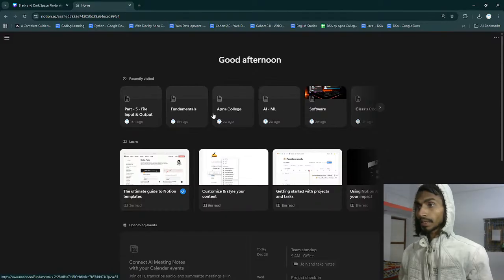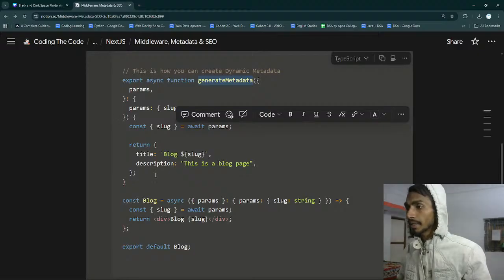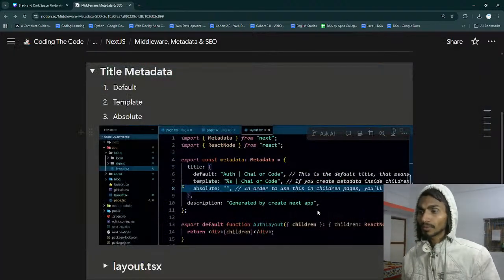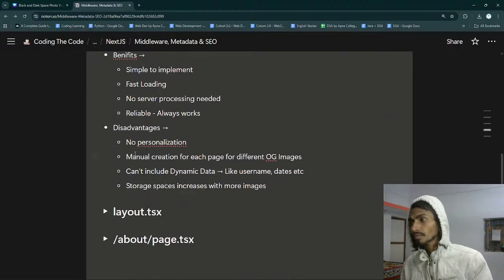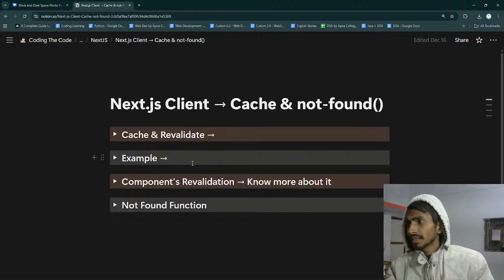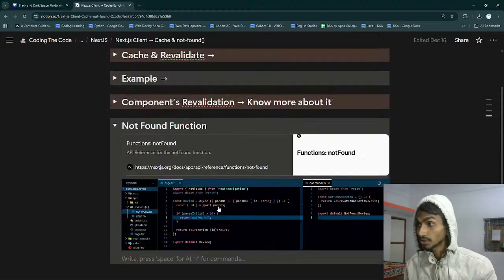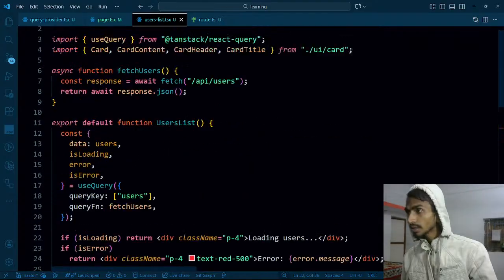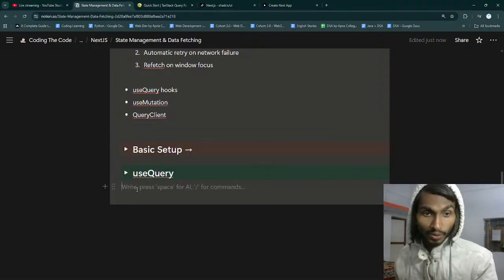Day - 57 |Next.js - Learning FullStack Web Dev | Coding The Code